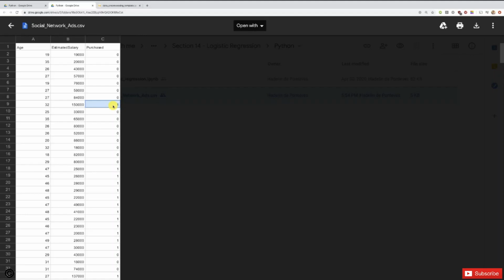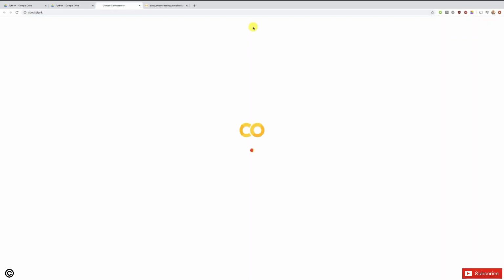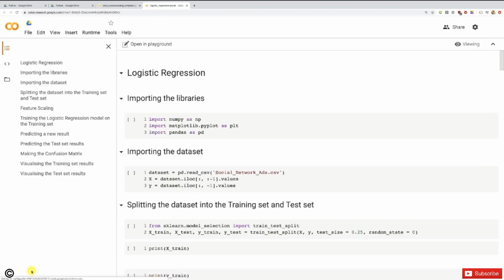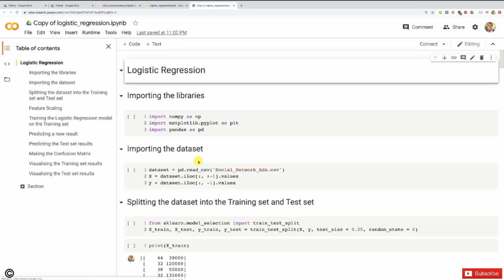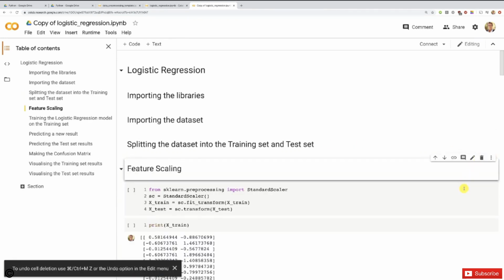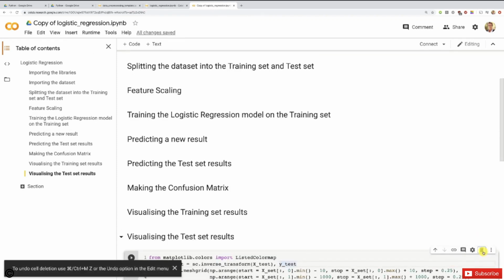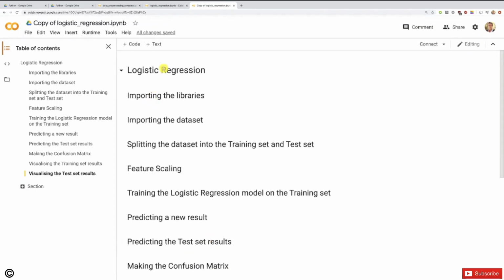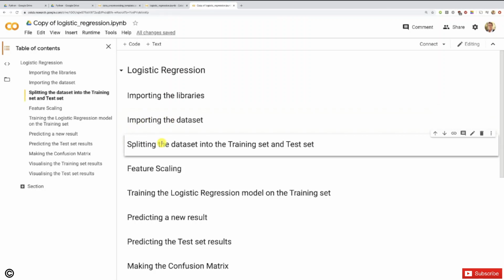Learn Machine Learning | Logistic Regression in Python - Step 1B